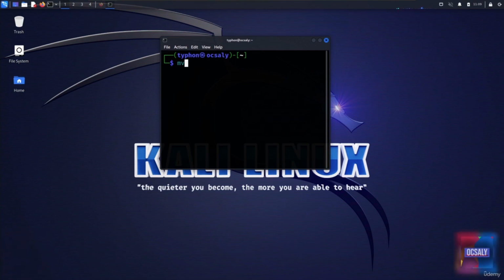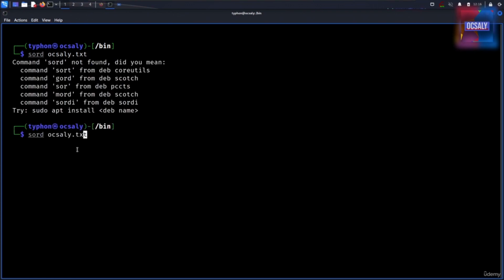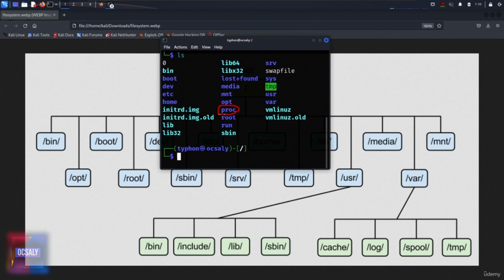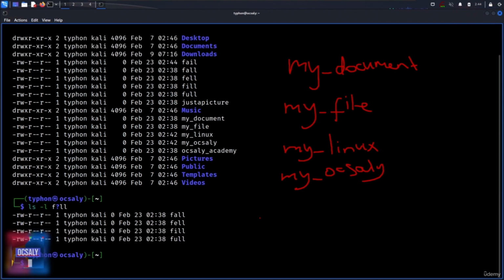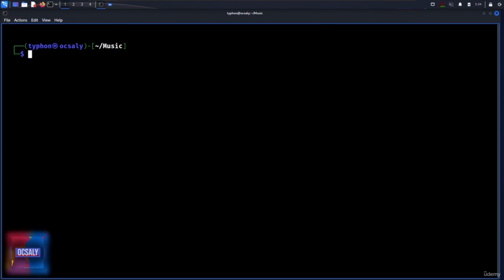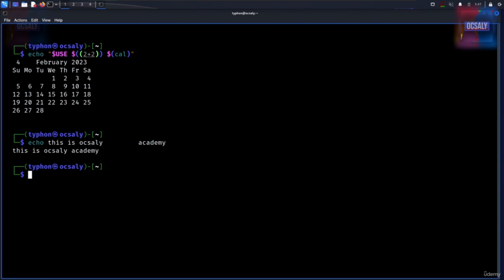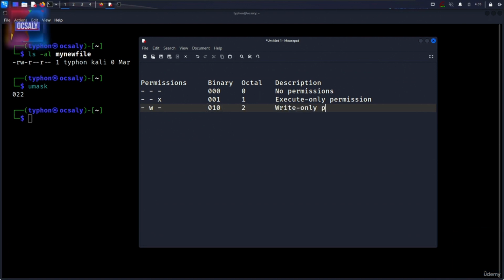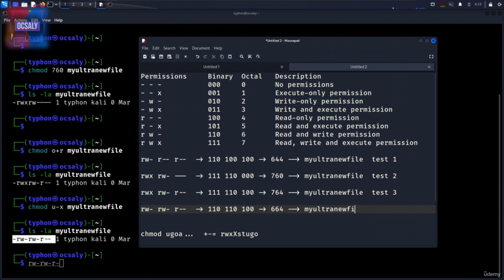Linux Tutorial for Beginners | Learn Linux from Scratch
Learning the basics of Linux and mastering advanced concepts: command line, shell scripting, system administration, and network configuration. You will learn how to install Linux, navigate the file system, manipulate files and directories, and manage user accounts.

Learn Linux from Scratch, Build a Strong Foundation with Command Line, Shell Scripting, System Administration, and other

Linux is a powerful operating system that has become the backbone of many technological systems, from servers to mobile devices. If you want to become a Linux pro, this comprehensive course is designed to help you achieve just that.

In this course, you will start by learning the basics of Linux and progress to mastering more advanced concepts, including command line, shell scripting, system administration, and network configuration. You will learn how to install Linux, navigate the file system, manipulate files and directories, and manage user accounts.

Next, you'll explore shell scripting and how to automate repetitive tasks using bash scripting. You will learn how to write scripts to perform system maintenance, automate backups, and perform network and system monitoring.

Finally, you will delve into network configuration and learn how to set up and manage network interfaces, routing, and firewall rules.

With real-world examples and hands-on exercises, this course will equip you with the skills you need to become a Linux pro. By the end of the course, you will be able to confidently work with Linux and have the knowledge to manage and maintain Linux systems.

This course is suitable for anyone who wants to learn Linux, from complete beginners to experienced IT professionals looking to enhance their skills. The course is designed to be comprehensive and easy to follow, with step-by-step instructions and practical examples.

Throughout the course, you will be challenged with exercises and quizzes to reinforce your knowledge and help you understand the concepts better. You will also have access to a community of like-minded learners, where you can ask questions, share your knowledge, and collaborate on projects.

By the end of this course, you will have a solid foundation in Linux and the skills to become a Linux pro. You will be able to confidently perform tasks such as system administration, shell scripting, network configuration, and more. You will also be equipped with the knowledge to troubleshoot and resolve issues that may arise while working with Linux.

    Understanding the basics of the Linux operating system, including its history and philosophy.
    Navigating the Linux file system using commands and utilities.
    Creating, deleting, and modifying files and directories in Linux.
    Managing user accounts and groups in Linux.
    Configuring and managing network interfaces and DNS resolution in Linux.
    Using Linux package management tools to install, update, and remove software.
    Understanding Linux processes, process management, and system resources such as CPU and memory.
    Basic shell scripting to automate repetitive tasks and system administration.
    Troubleshooting common Linux issues and errors.